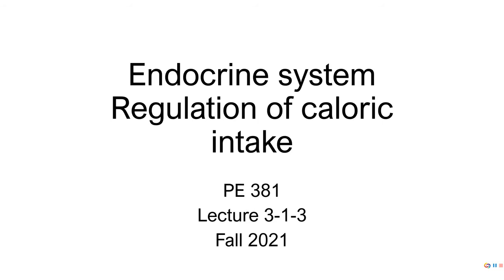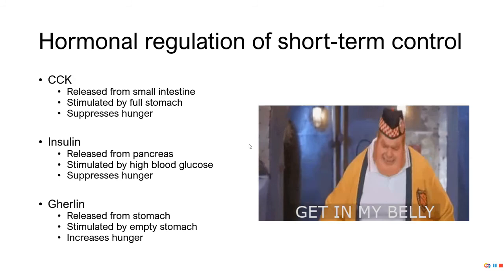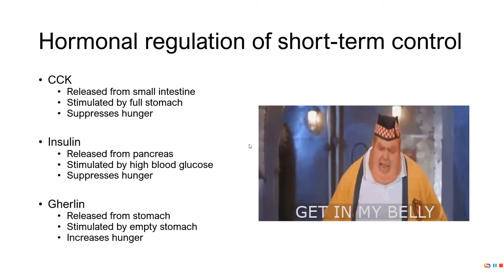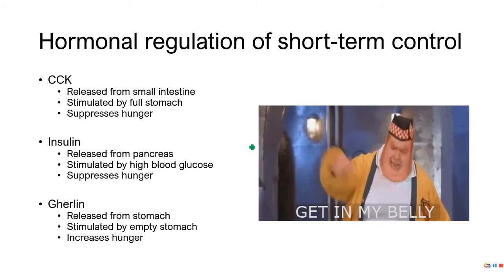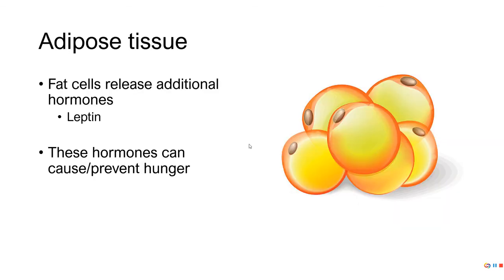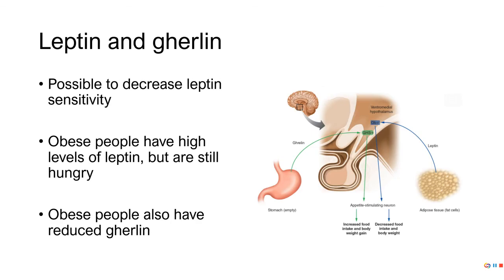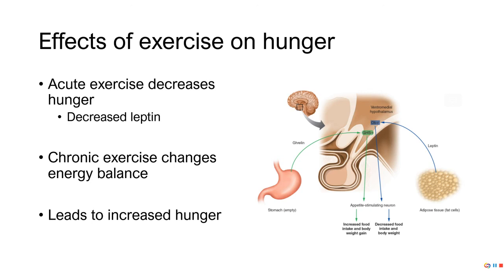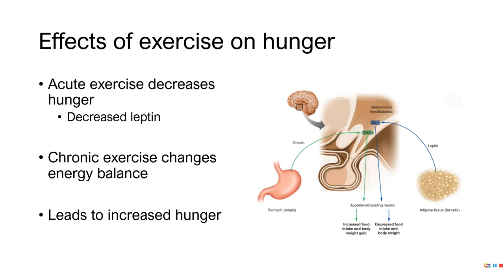PE 381 - Lecture 3-1-3 - Regulation of caloric intake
Hormonal regulation of caloric intake

-Identify the stimuli for short-term control of caloric intake
-Explain how exercise affects gherlin and leptin